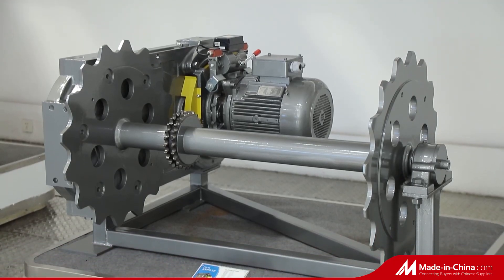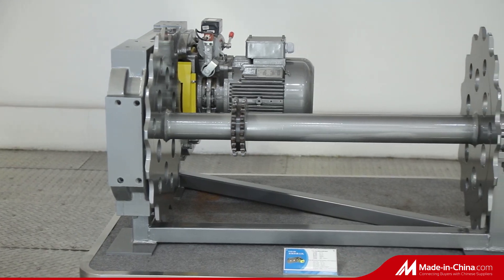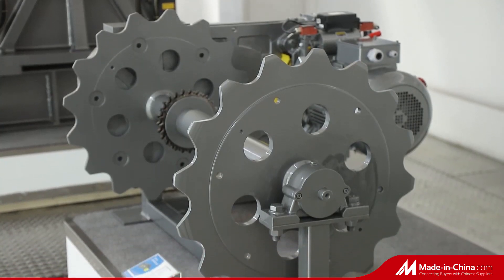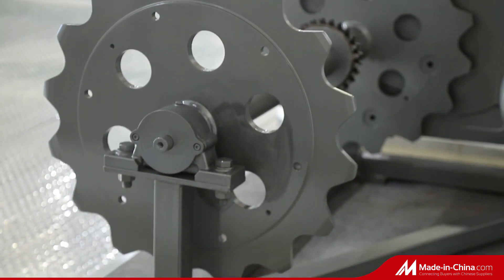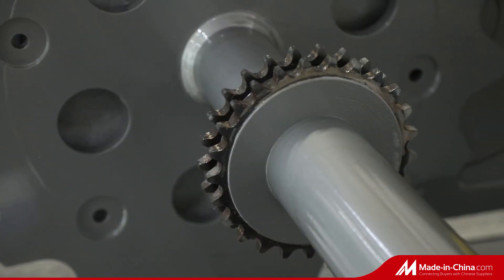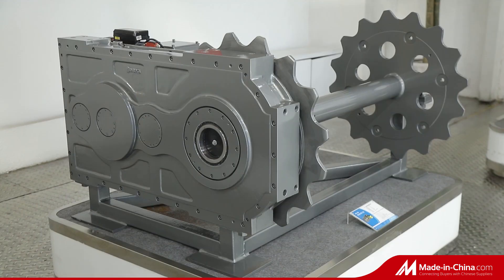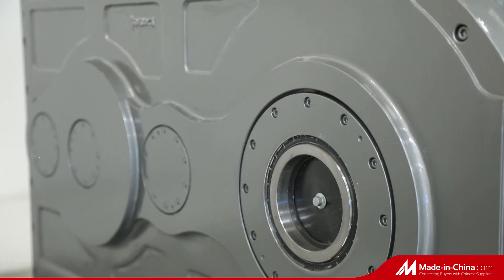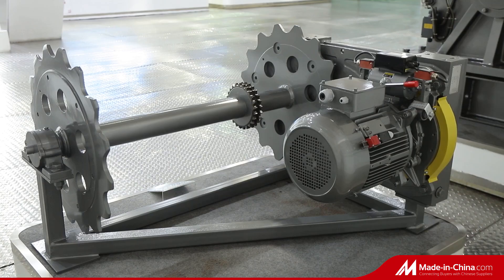Xizi Commercial Escalator with 30 Degree 1000mm Step Width Vvvf Control, Escalator, Indoor Escalator